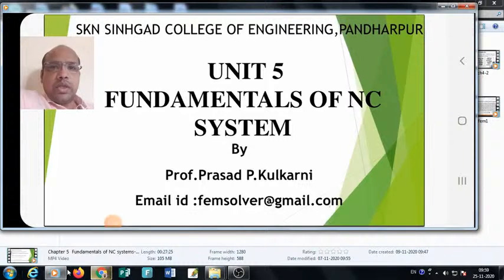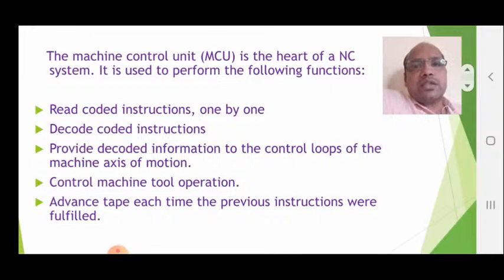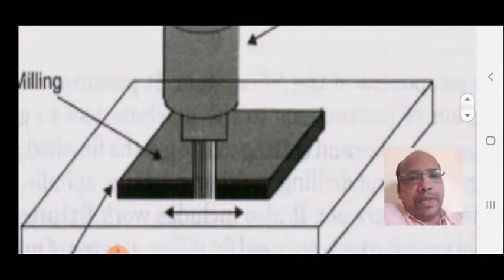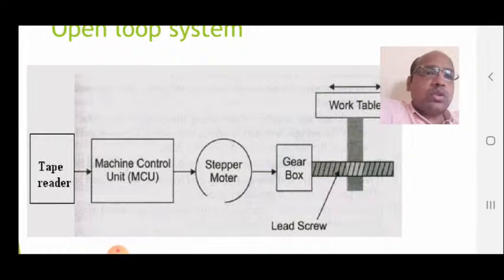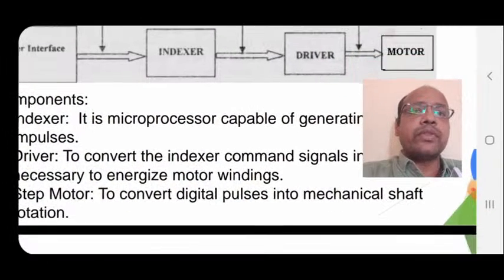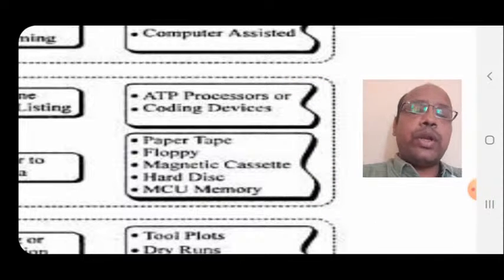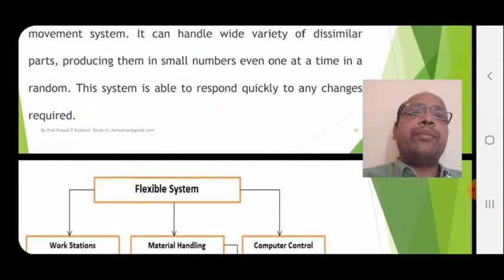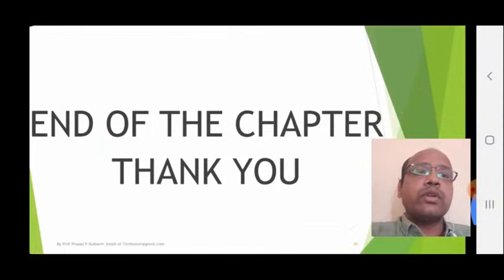Revision Chapter 5 Fundamentals of NC System